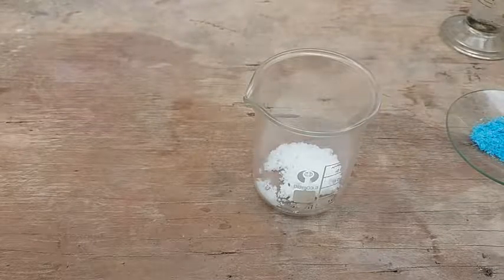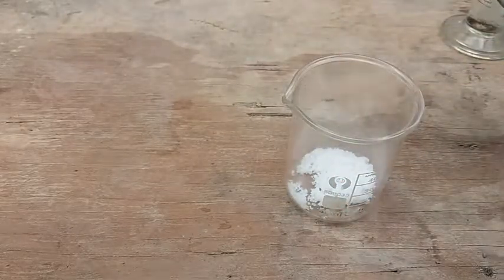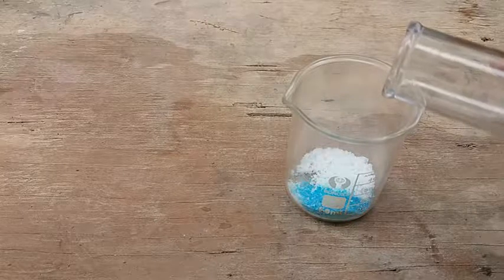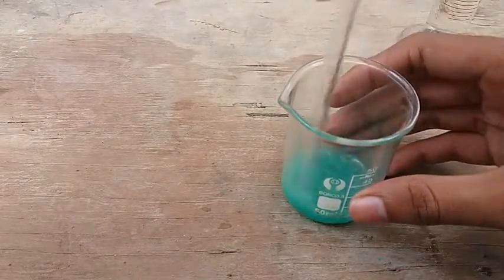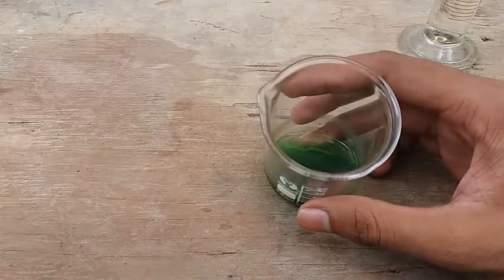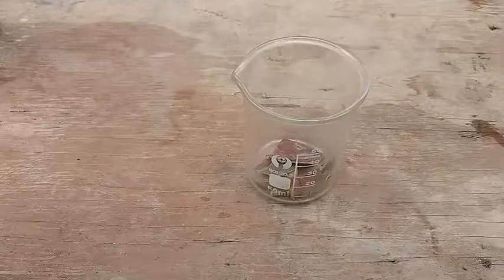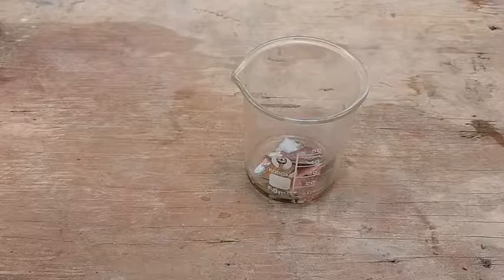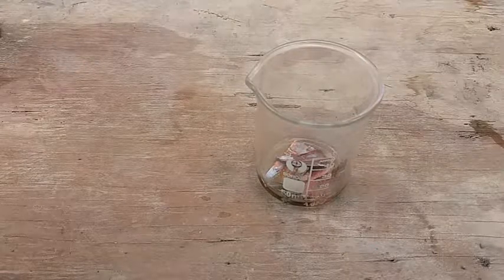How to make copper chloride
This video shows you how to make copper chloride.